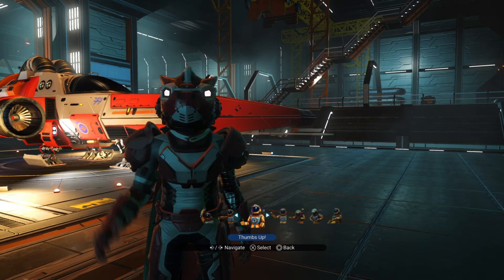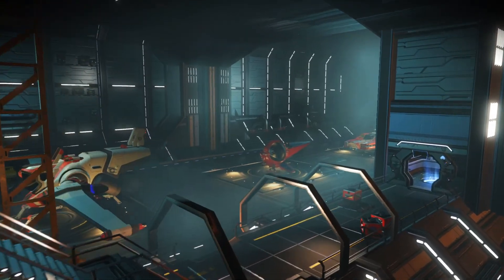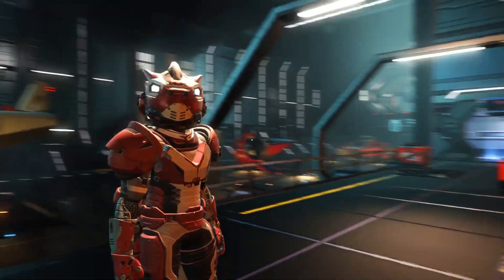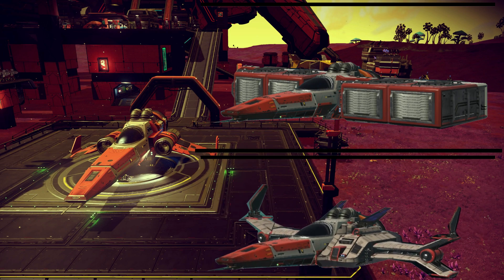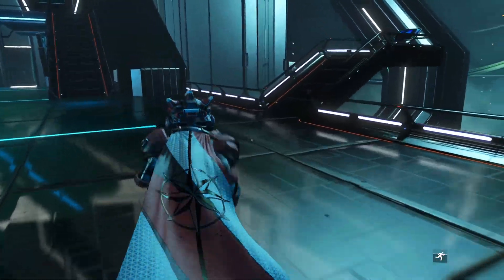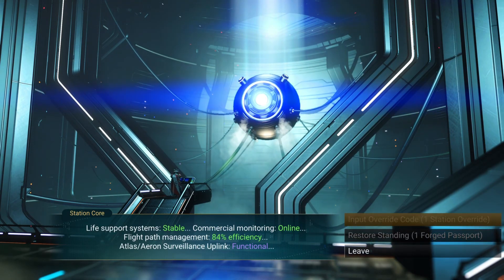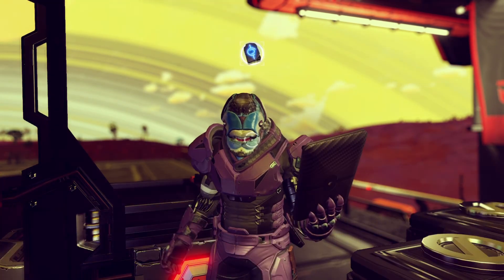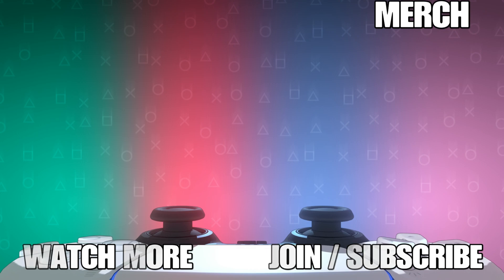No Man's Sky Ship Ownership Customisation Idea Captain Steve NMS Ideas Make Cut And Shuts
No Man's Sky Ship Ownership Customisation Idea Captain Steve NMS Ideas - Thinking if you can only use the parts and colours of the ships you have in your fleet it wont be so overpowered and wont upset ship hunters. And this cut and shut ship could then be added to the spawn pools for the player base to find. Would be great for making a squad with your friends or having a Hub unique ship.